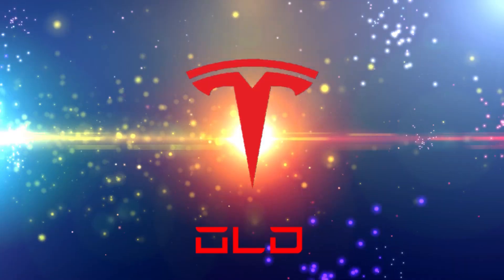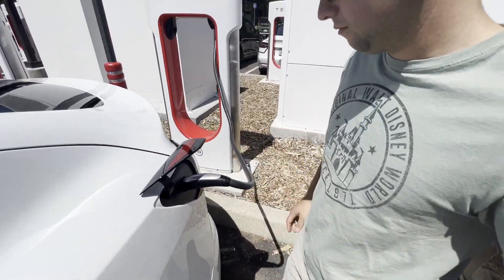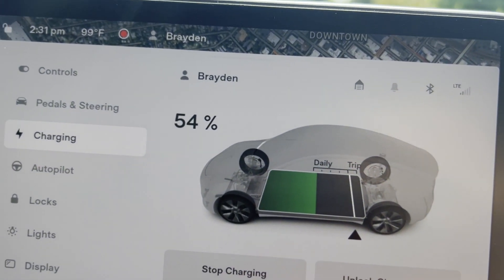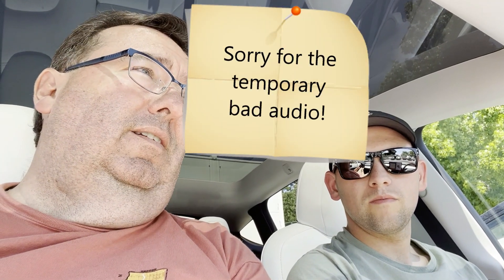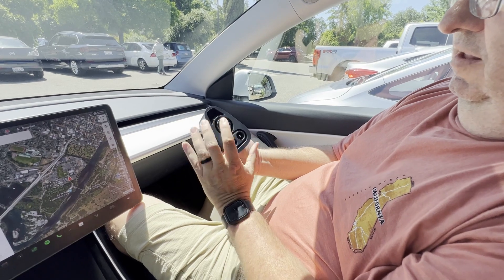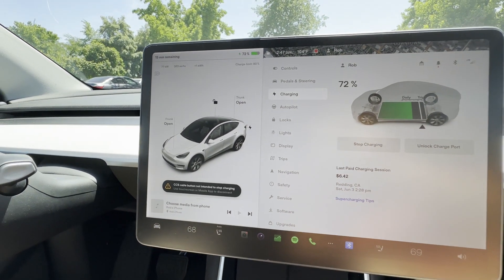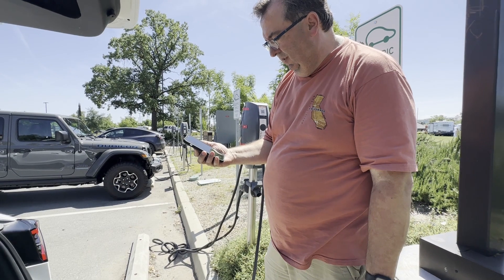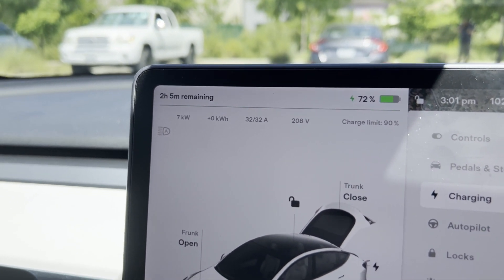Tesla Charging for Beginners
In this video we go over Tesla charging for beginners (new owners).  We go over Tesla supercharging, CCS supercharging, Level 2 charging and Plugshare. Hopefully this video will help you learn that there are many more ways to charge on the road other than Tesla Supercharging.